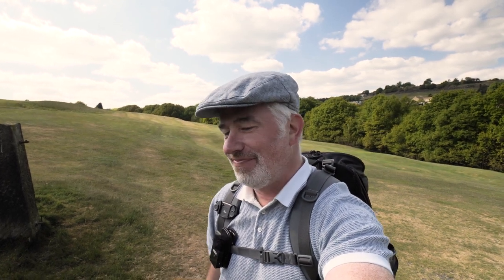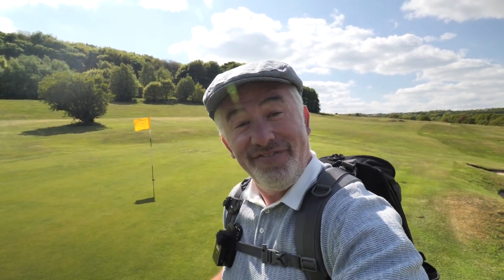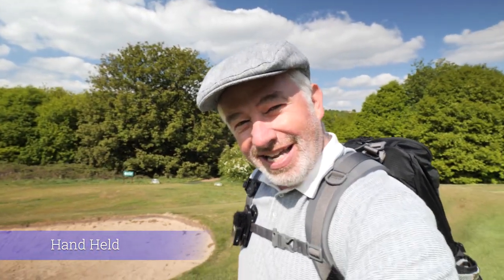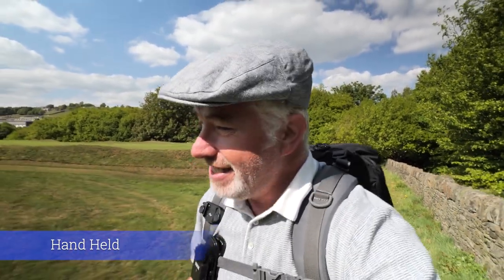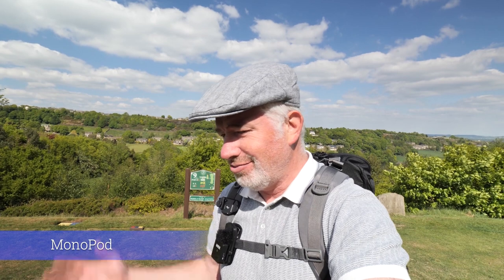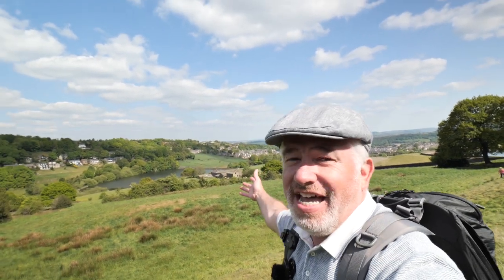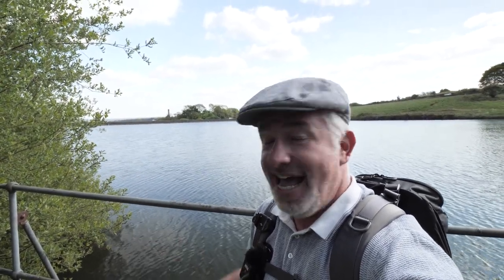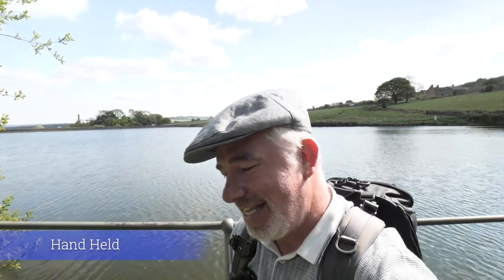Vlogging with a MonoPod - Manfrotto XPRO 4-Section monopod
The new 4-section XPRO Monopod is a professional photo camera monopod made to satisfy photographers who leverage the height of their monopod to get above crowds and to achieve a wide range of shooting angles.
These state-of-the-art Manfrotto legs have inherited the perfect combination of rigidity and locking safety of professional tripod ranges like the 190 collection and 055 collection.

This monopod is compatible with Manfrotto’s full fluid base (MVMXPROBASE) and allows you to transform your photo monopod into a professional full fluid video monopod. The innovative FLUIDTECH solution allows for a 3D fluid movement – on pan, tilt and swivel, with a pioneering technology based on a spherical system located inside the base which deliver ultimate smoothness through an expanded range of perspectives. The three retractable feet make it extremely portable when folded and allow the monopod to be easily carried everywhere.
The MVMXPROBASE can be attached to the XPRO Photo Monopod+ by unscrewing the foot at the bottom of the monopod and convert the photo monopod to a video one for smooth video footage.
The MVMXPROBASE is compatible with all XPRO Photo Monopods+, but the MMXPROA3B.

The MPMXPROA4 is a 4-section monopod that reaches a height of 180cm (70.9in). As a kit with the 234RC photo monopod head and with a camera mounted on top, it greatly expands the vertical range, opening new dimensions of shooting experience.
The new D-shaped aluminium tubes greatly improve the anti-rotation resistance throughout the monopod, following the photographer’s rapid rotation movements. Combined with the Quick Power Lock (QPL) which strongly locks the lever onto the monopod tube’s flat side, this eliminates unwanted jerky movements.
Thanks to the newly designed leg warmer which provides exceptional grip and the dual 1/4'' - 3/8'' photo camera fixing screw, this new generation of monopods is handier, faster and more versatile out in the field.

Equipment used to make this vlog:
Panasonic 8-18mm wide lens
Manfrotto XPRO 4-Section monopod
Atlas Athlete Backpack
Edited using :